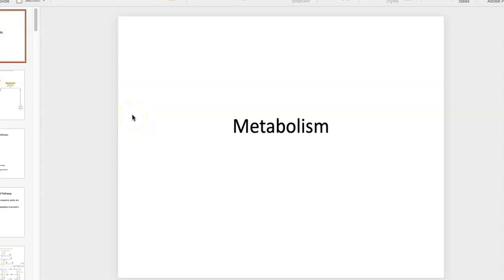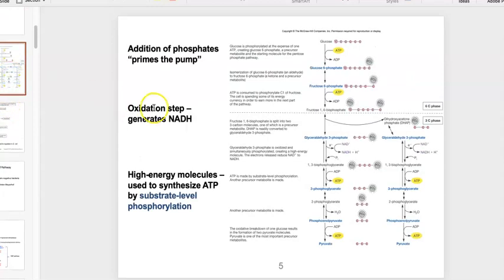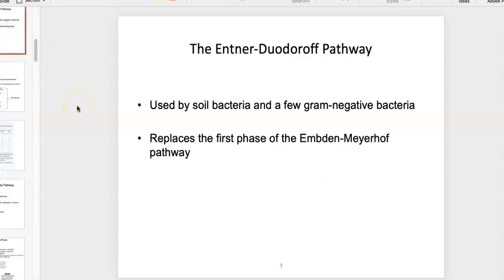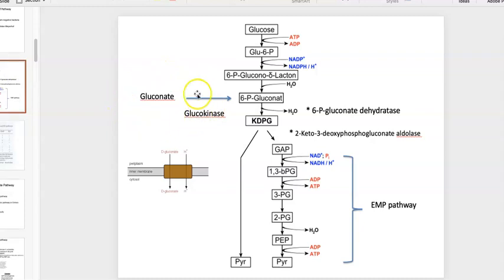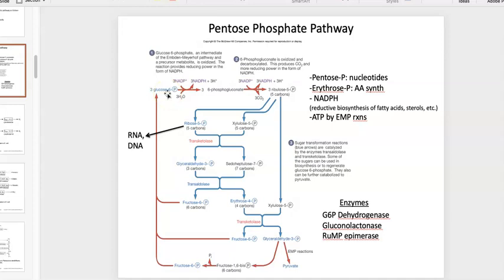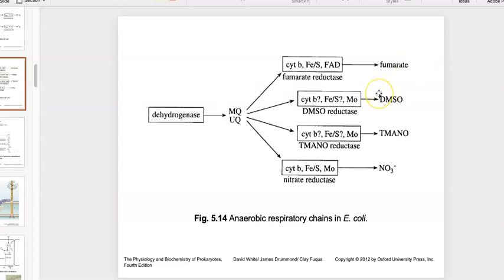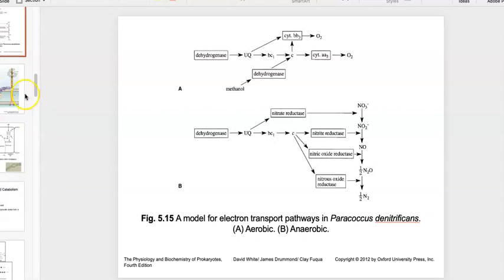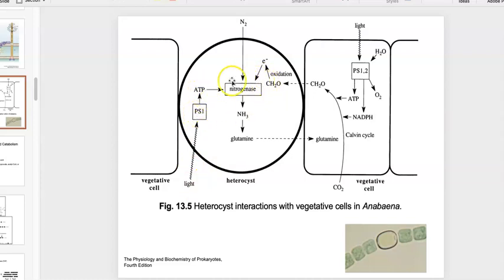MCRO 424_Metabolism 1 (Dr. Pat Fidopiastis)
Overview of metabolism slides 1-16  (Dr. Pat Fidopiastis)